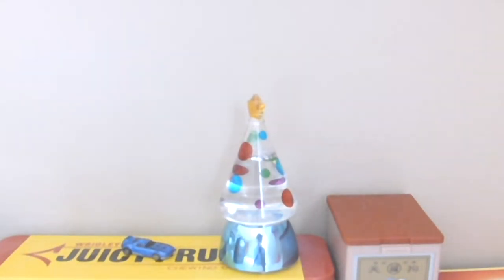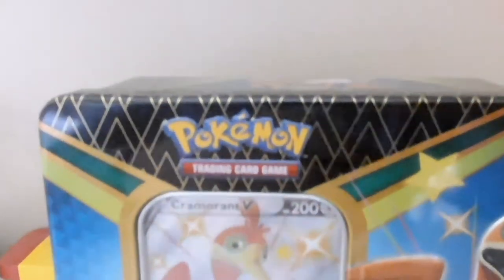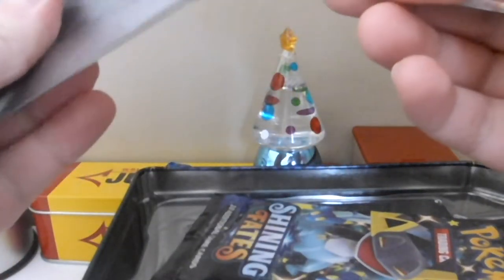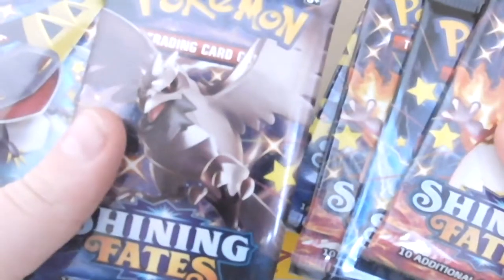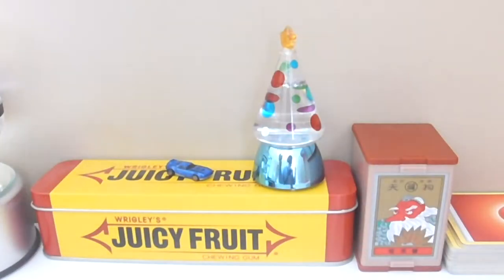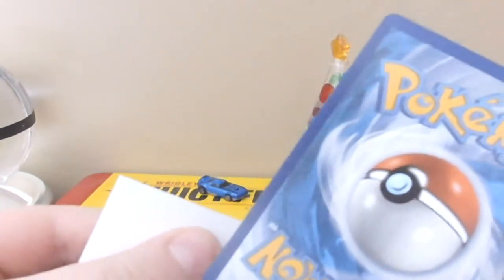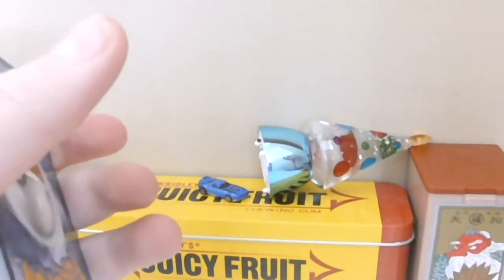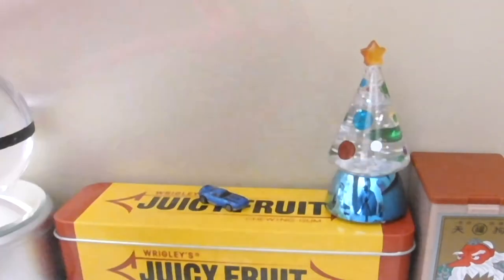shining fates tin opening 1 shiny fates tin opening 1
the first tin I open I found at Barns and Nobel

sorry for no thumbnail